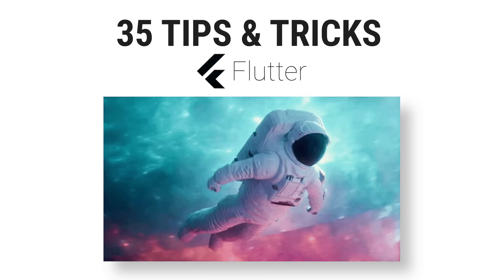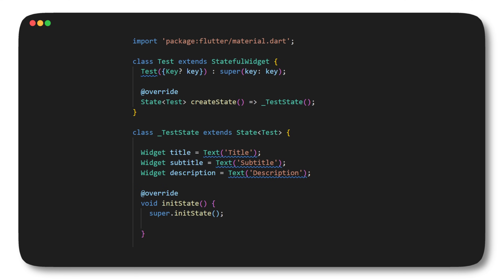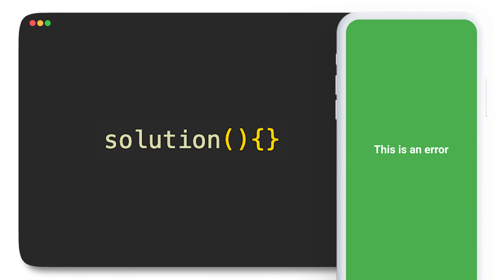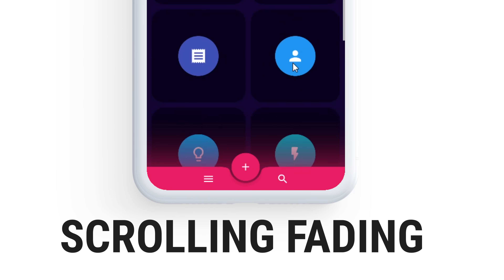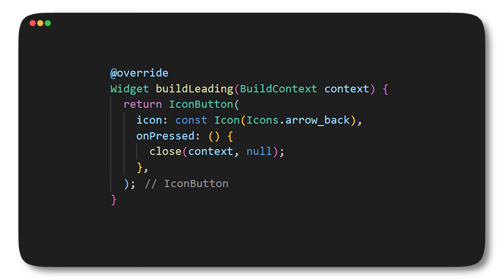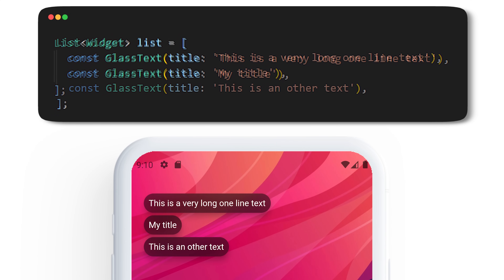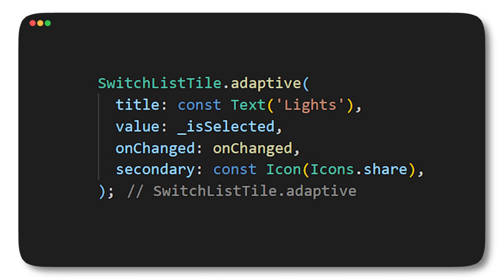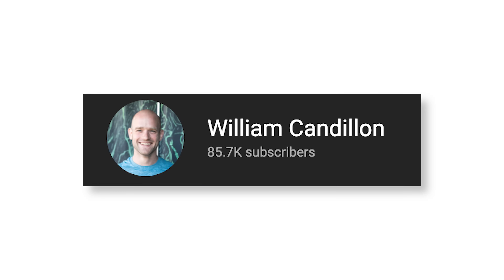35 Flutter Tips That Will Change Your Life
This is 35 Flutter tips and tricks that you must know. This list of tips is great for flutter beginners, advanced and pro developers. This is the new tips and tricks series from Flutter Mapp, in this on we show you 35 flutter ticks and tips that you can start to implement today. You will code apps faster with these tips and you will increase you knowledge from this list of 35 widgets, extensions, tips, tricks, shortcuts and more.This tips are highly recommender for any flutter developer willing to learn more about dart and flutter. We talk about shortcut development with flutter, helpful flutter tips, practical widgets and many more flutter tips & tricks. This new series is the following of the series 30 tips and tricks but even better. Part 2 of this flutter 35 best tips and top tricks will come really soon on our Flutter channel. Let us know how many new tips you have learned and if you think any tricks should be implemented in the next video. This was 35 Flutter tips & Trick by Flutter Mapp.

OVERVIEW
0:00​ Tip 1: Fold Pubspec.yaml
0:30​ Tip 2: Add dependencies
0:50 Tip 3: Awesome Flutter Snippets
1:07 Tip 4: Auto Fix Const
1:35 Tip 5: Type Shortcuts
1:47 Tip 6: Define Small Widgets
1:57 Tip 7: Widgets instead of functions
2:00 Tip 8: FAB Notch
2:23 Tip 9: AnimatedIcon
2:52 Tip 10: ErrorWidget
3:21 Tip 11: Print vs Log
3:37 Tip 12: kDebugMode
3:47 Tip 13: Simple Glass morphism
4:14 Tip 14: VSC Color Shortcut
4:27 Tip 15: Scrolling Fading Animation
4:55 Tip 16: Better Comments
5:05 Tip 17: AnimatedCrossFade
5:25 Tip 18: Dismiss Keyboard on Drag
5:40 Tip 19: Flutter Search Bar
6:12 Tip 20: ElevatedButton.icon
6:22 Tip 21: StadiumBorder Shape
6:34 Tip 22: Null Operator
6:48 Tip 23: Arrow Function
7:00 Tip 24: Refactor
7:11 Tip 25: Spread Operator
7:25 Tip 26: Flutter OverflowBar
7:35 Tip 27: Cascade Operator
7:55 Tip 28: Select Calendar Date
8:13 Tip 29: LayoutBuilder
8:35 Tip 30: SafeArea
8:45 Tip 31: SwitchListTile
8:58 Tip 32: Adaptive Widgets
9:16 Tip 33: Previewed website
9:28 Tip 34: Performance Overlay
9:49 Tip 35: Integration Test
10:03 Tip Bonus: Network Tab Devtools

for gathering a lot of these tips.

Alternative Title: Top 35 "Mind-Blowing" Flutter Tips and Tricks